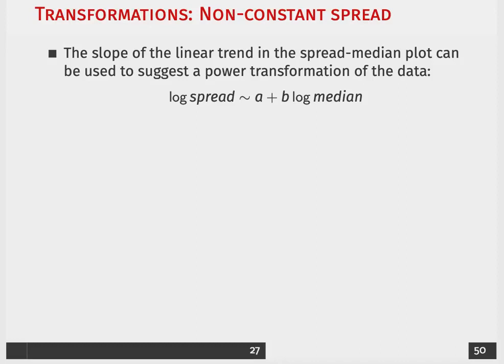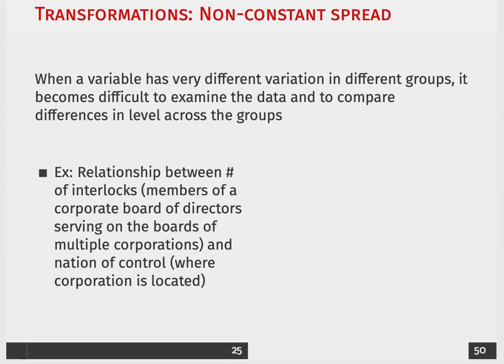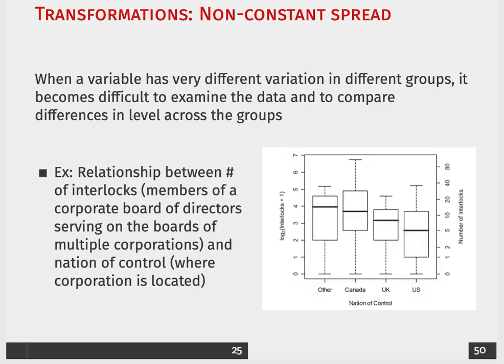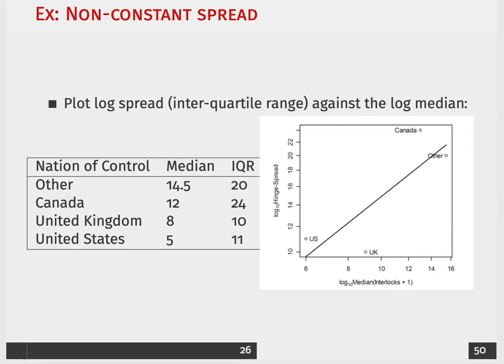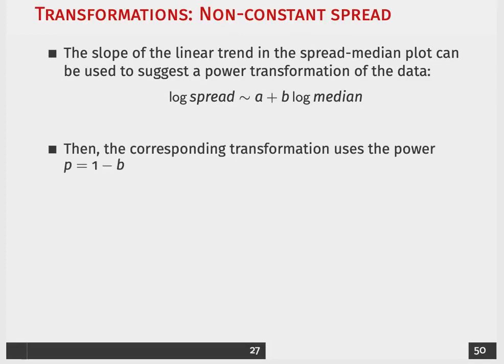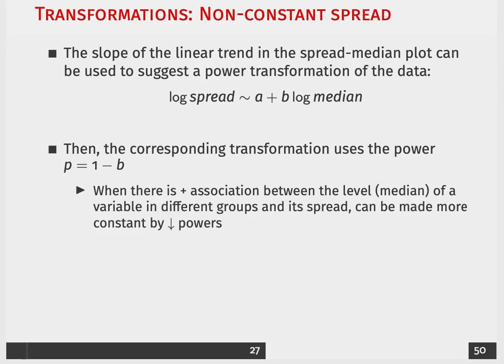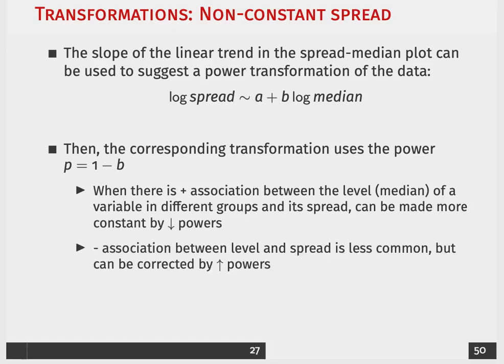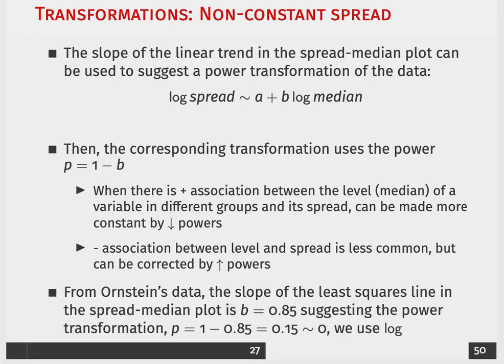Week 6, Lecture 12, Part 4: Transformations for Non-Constant Variance